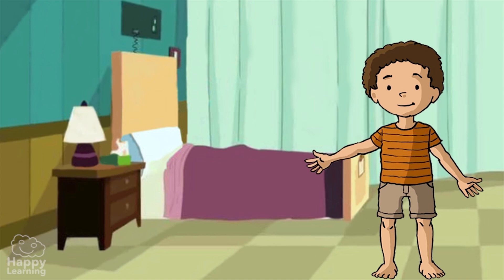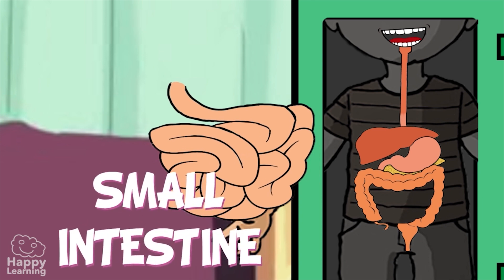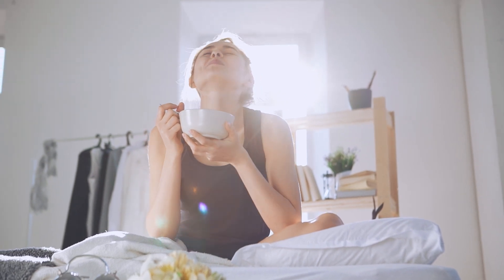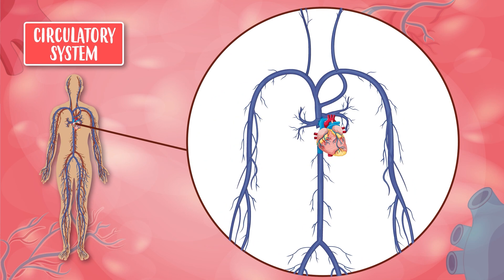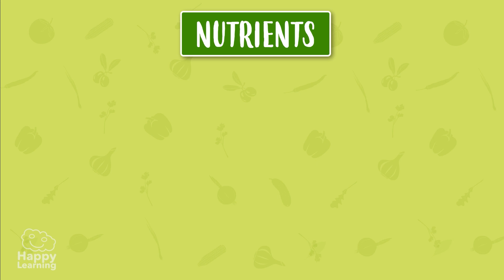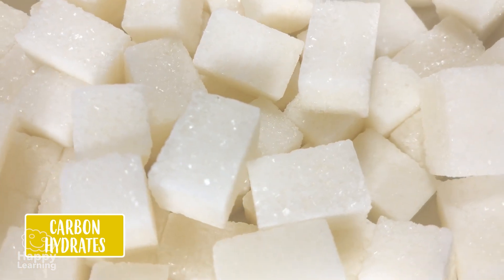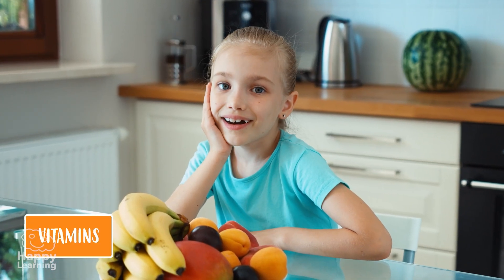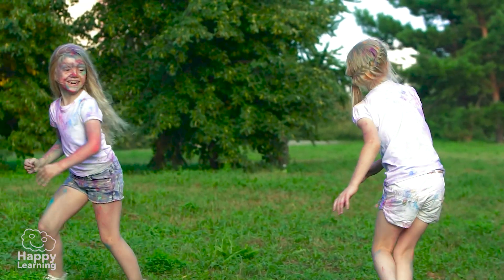DIGESTIVE SYSTEM AND DIGESTION | Educational Videos for Children | Happy Learning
Hello, Happy Learners! 👋🍽️ In this Happy Learning video, we’re going to explore the fascinating digestive system. 🧬🌟 We’ll learn how our body turns the food we eat into energy and nutrients, and how the entire process works, from the mouth to the stomach and beyond. 🍏🥗

Did you know that the digestive system is like a huge factory that works day and night to keep us healthy? 🤔💡 Discover amazing facts about how our organs, like the stomach and intestines, work to break down the food we eat. It will be an educational journey full of discoveries! 😄🎉

Let’s learn about our body and have fun together! 🚀😊

Discover hundreds of never-before-seen resources! and learn in the most fun way.